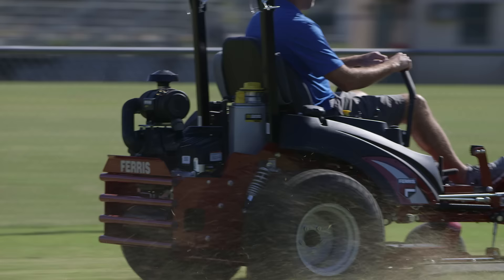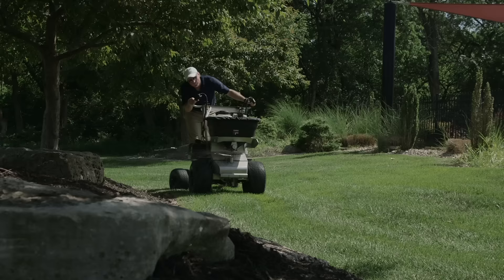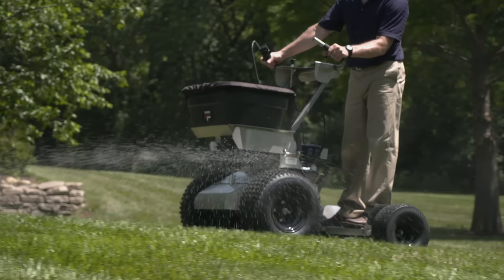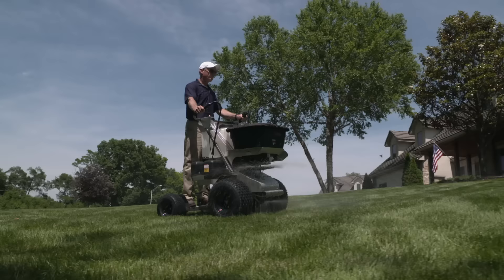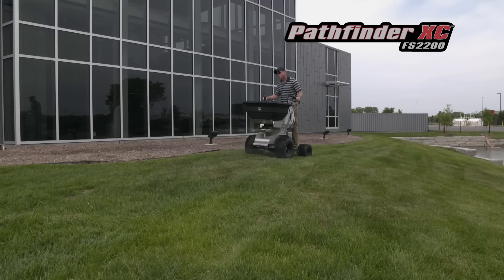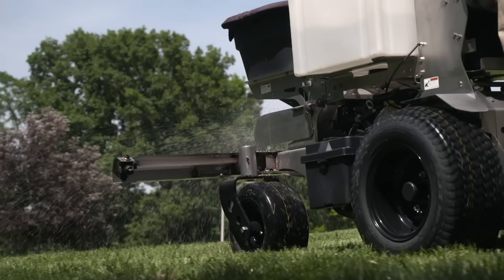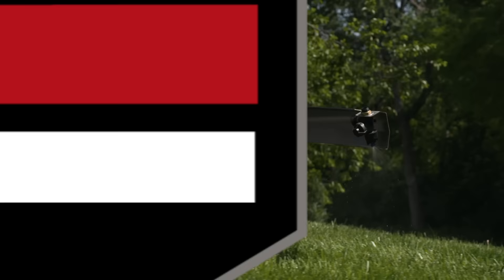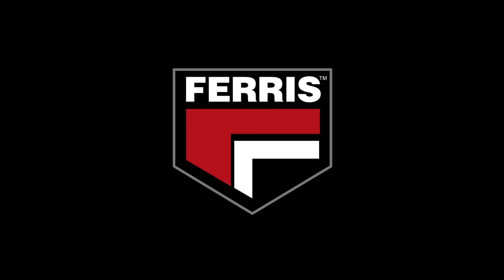Ferris Stand-On Spreader/Sprayers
This video provides an overview of the Ferris spreader/sprayer line. Six models offer a range of spreader/sprayers with articulating and zero-turn maneuverability. With maximum dry coverage options from 1/2 acre up to 1.1 acres and maximum liquid coverage from 1.1 acres up to 2,2 acres - there is a Ferris spreader/sprayer for your operation.

0:02 - Introduction
0:41 - Rover Series
1:19 - Pathfinder Series
2:03 - Venture Series
2:46 - Conclusion

and learn more about our line of precision engineered Stand-On Spreader/Sprayers.